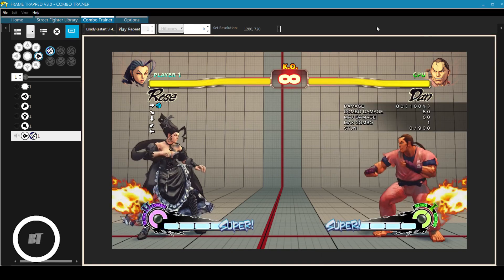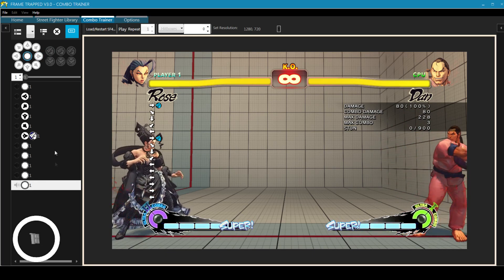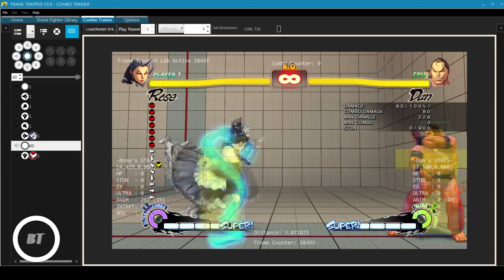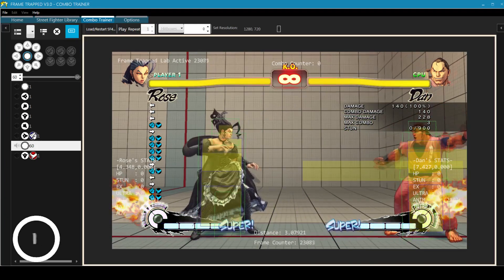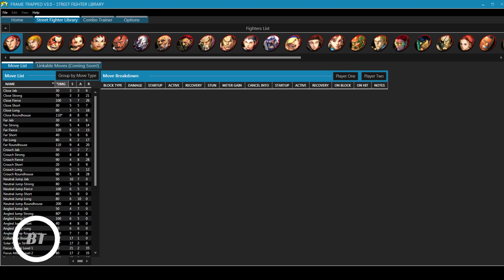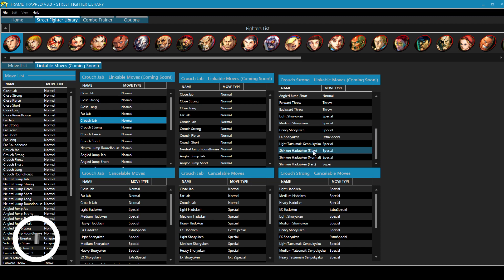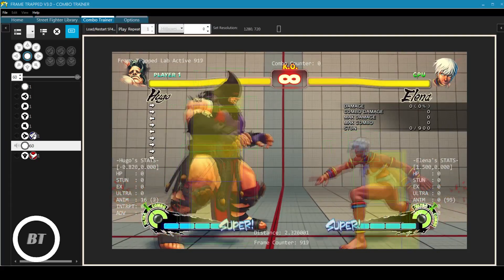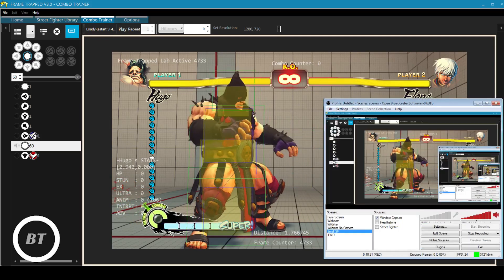Beyond Technical: Ultra Episode 4 - Frame Trapped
If you like Beyond Technical feel free to check it out on Youtube/Facebook: